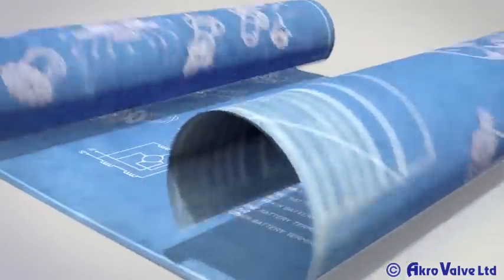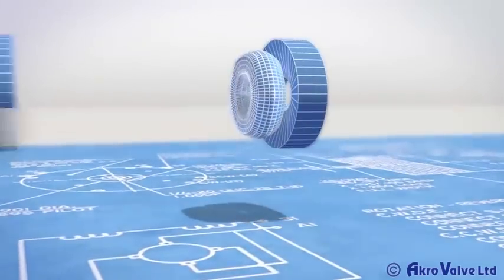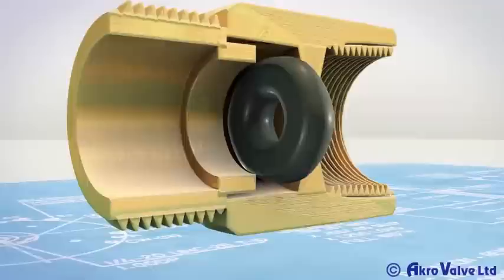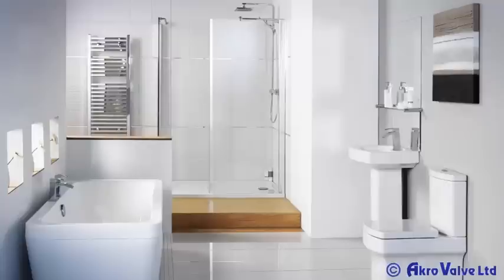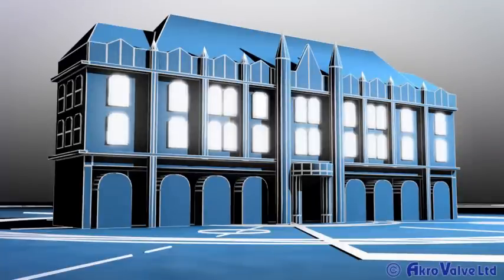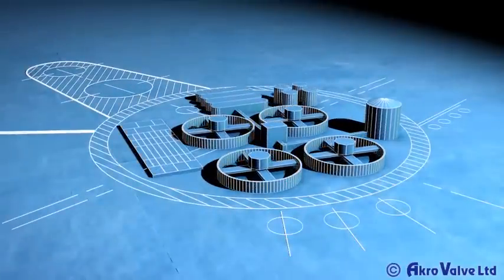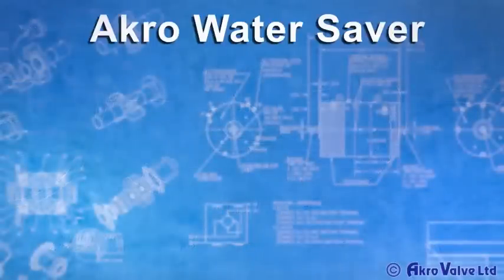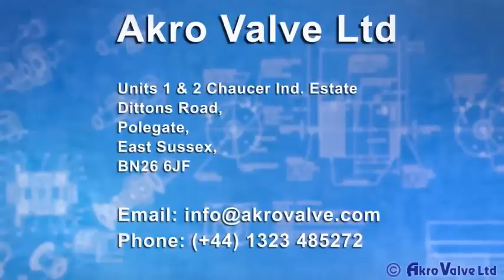FinalAnimatic11 Low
A short video describing the Akro Water Saver Valve